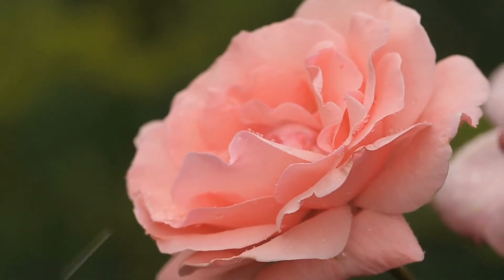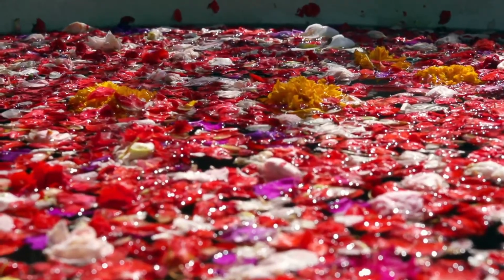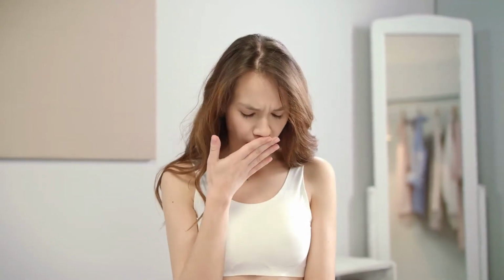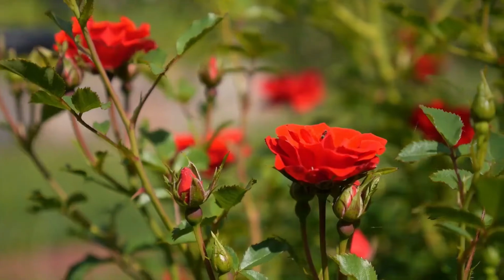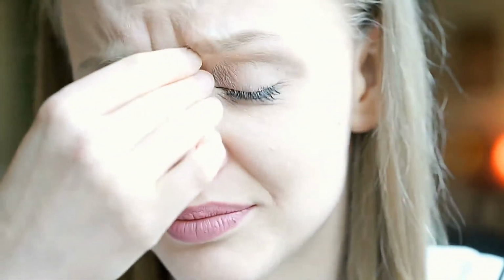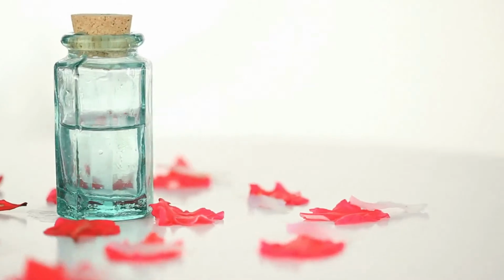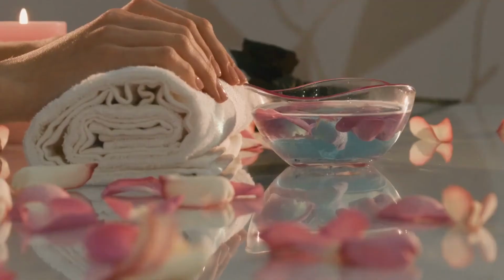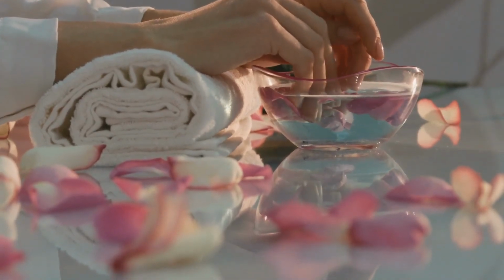8 Benefits Of Rose Water: What Modern Research Says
Did You Know Animals ? Youtube